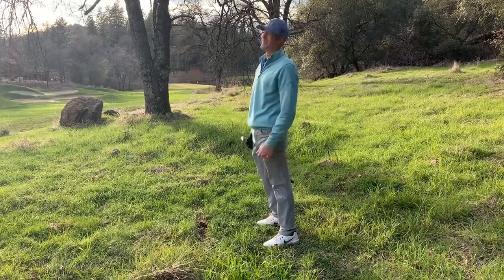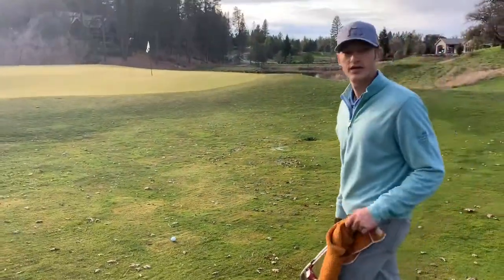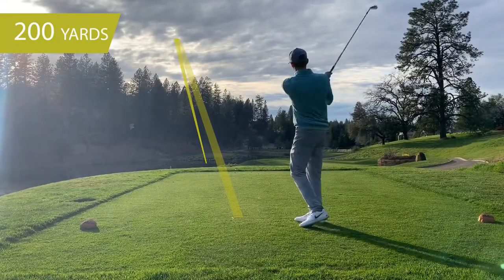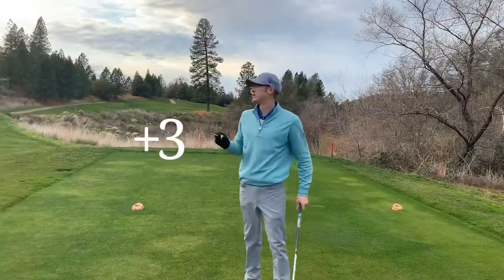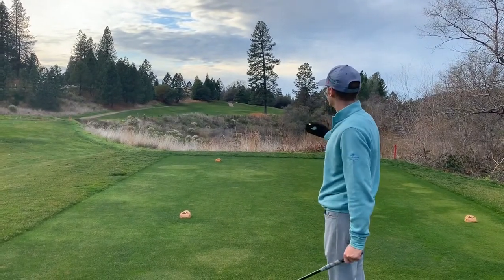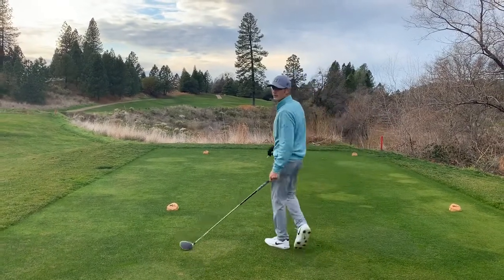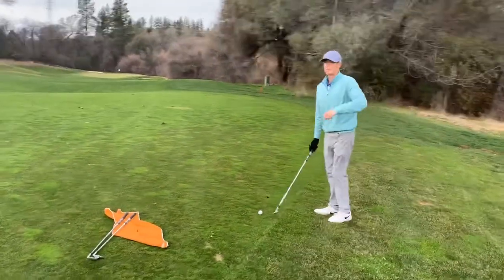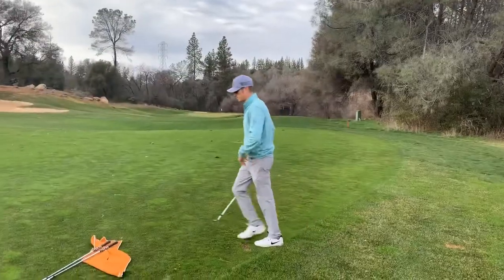9 Holes at Winchester Country Club Part 2 Ep. 10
Enjoy Part two of the Back 9 at Winchester!